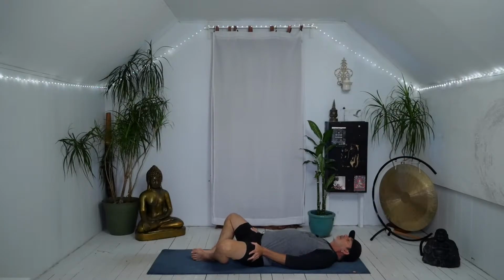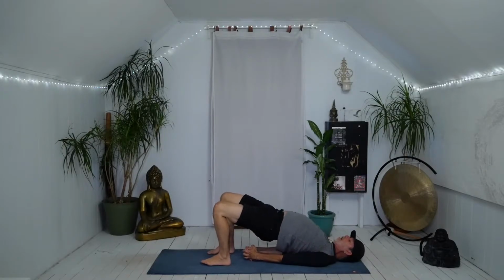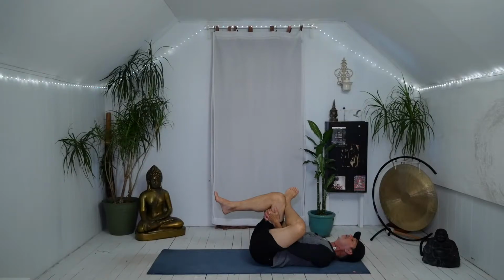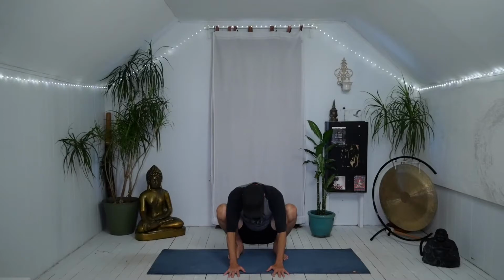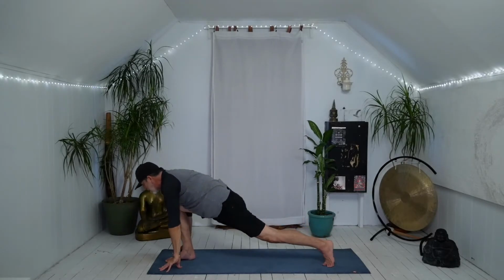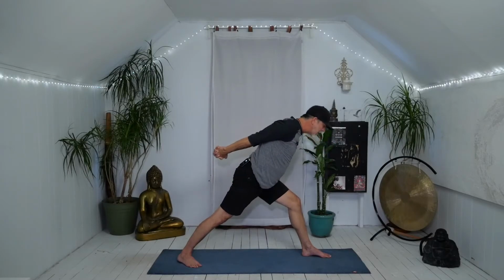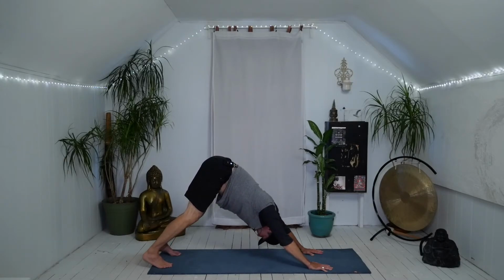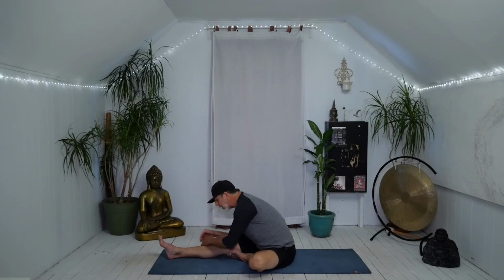Finding curiosity in this 20min yoga practice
I find it essential to be curious in every yoga practice we do. With curiosity we ask the important questions; how am I doing, what do I need, what is that sensation telling me, and more. Once we are curious we start to have a conversation with the body. And once we do that we create intimacy, connection and awareness. All the things that help us heal and move forward. See if your curiosity follows you off your mat into your life. That’s when the fun really begins. This practice is for everyBODY.

About Carter: I have been practicing yoga since 1995. The physical practice of Ashtanga helped me repair my body from countless injuries while playing hockey, football and racing motorcycles. In 2002, after making my first feature documentary film "ONE,” my focus shifted to the spiritual dimension in yoga. While making the movie, I spent three years with some of the world's greatest spiritual teachers, authors and icons such as Deepak Chopra, Robert Thurman, RamDas and Thich Nhat Hanh to name a few. Their teaching, wisdom and insight gave me a bridge to link the body with the mind and spirit. I then found my way to learn the classic eight-limbed path of ashtanga by legendary yogini Beryl Bender Birch in 2005 and, with the encouragement of Beryl, I started teaching right away.

I incorporate my experience as an athlete into the physical practice of the traditional asana. In the teachings, my spiritual understanding is woven in with every-day stories, events, humor and practical applications. I offer a safe space for self exploration with a strong focus on body awareness.  My portfolio includes a variety of styles, ranging from hatha and vinyasa to yin, flow and restorative.

I’m a Michigan native, artist, writer and an independent filmmaker. During this pandemic I’m offering virtual classes, workshops, events, private sessions and retreats. Sign up to my Virtual Yoga Studio Newsletter for classes schedule and registration.

Carter recommends that you consult your physician regarding the applicability of any recommendations and follow all safety instructions before beginning any exercise program. When participating in any exercise or exercise program, there is the possibility of physical injury. If you engage in this exercise or exercise program, you agree that you do so at your own risk, are voluntarily participating in these activities, assume all risk of injury to yourself.